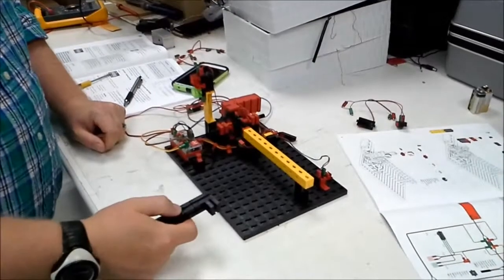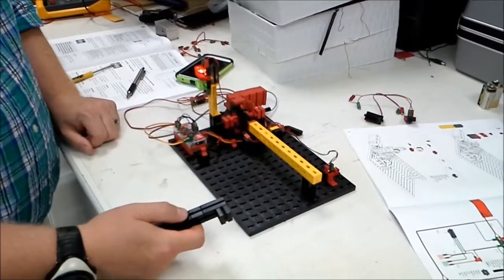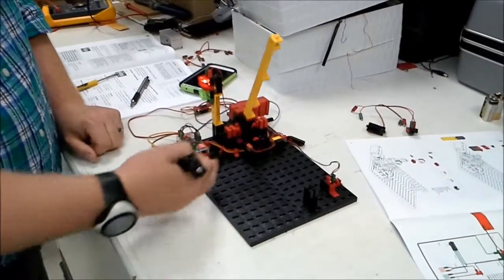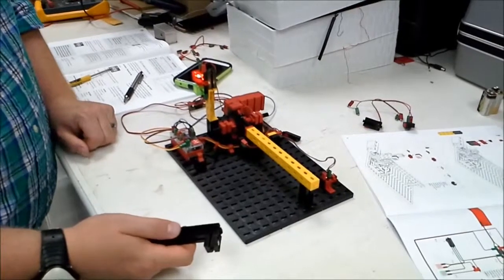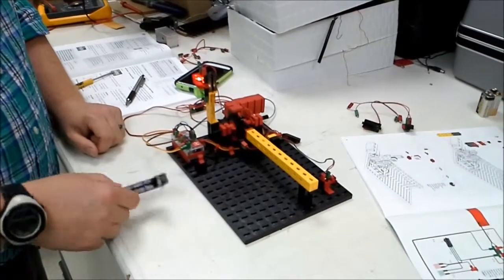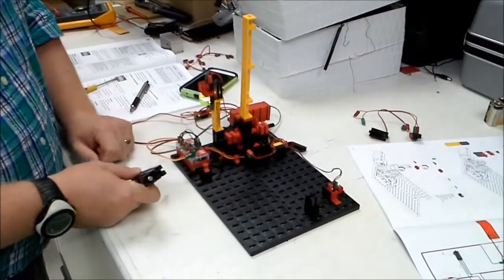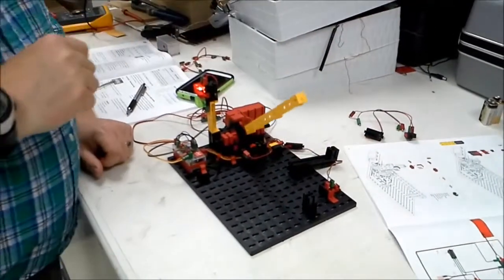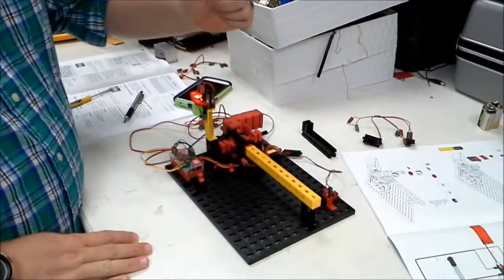fischertechnik Barrier Demo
Working demonstration of our completed public garage barrier build using fischertechnik. Our next steps are to recreate the same build using a PLC, Vex Robotics, and MOSS.